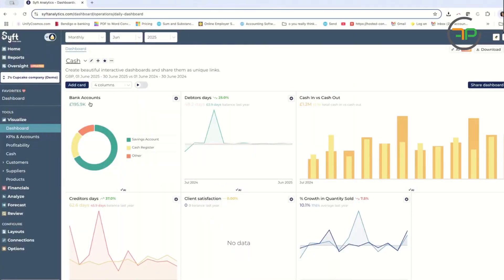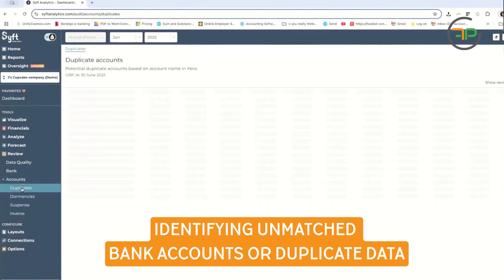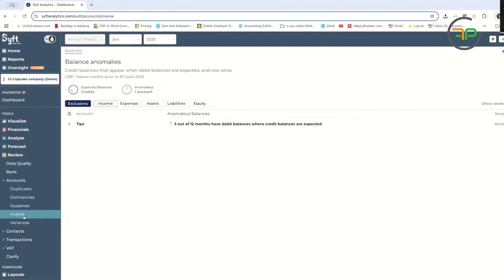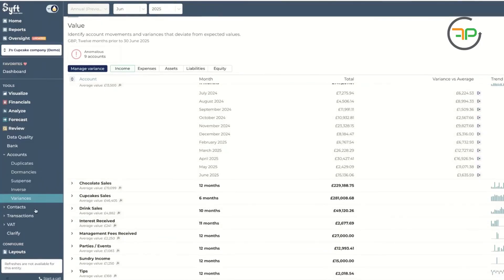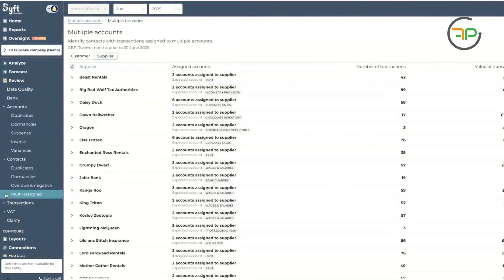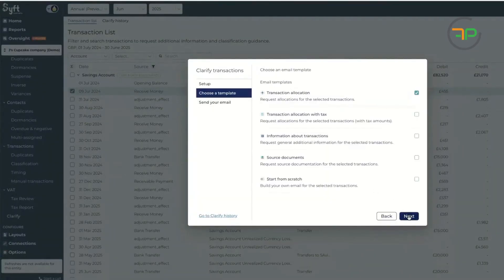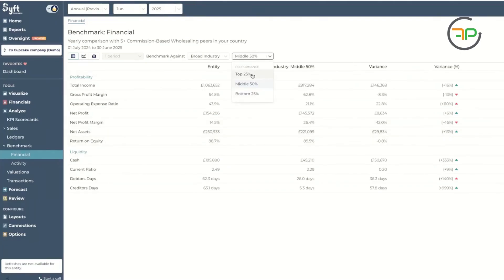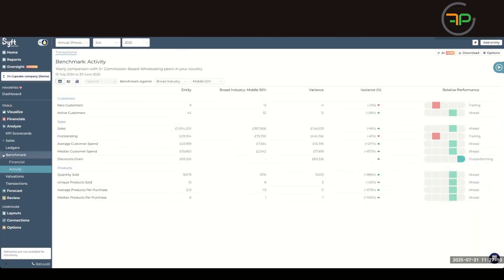Maximizing Efficiency with Syft Analytics for Better Financial Management | Future Proof Accountants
In this video, I dive into the powerful features of Sift Analytics, now integrated with Xero, that can revolutionize the way accountants manage client data. From data quality reviews to industry benchmarking and automated reporting, Sift helps streamline financial processes and improve decision-making. Learn how to leverage these tools to clean your files, improve efficiency, and add value to your client reports.

💡At Future Proof Accountants, we help accountants and bookkeepers build smarter, simpler, and future-ready practices. We focus on practical skills, real tools, and clear thinking, so you can grow with technology instead of feeling overwhelmed by it.

Which of these skills do you think is most important for the future?
Is there another skill you believe accountants need to start developing now?